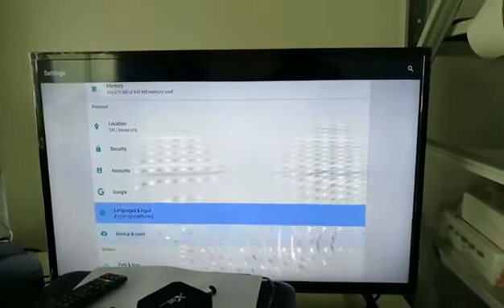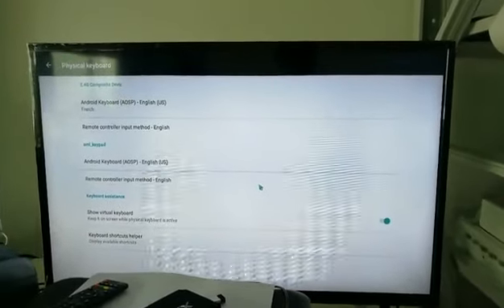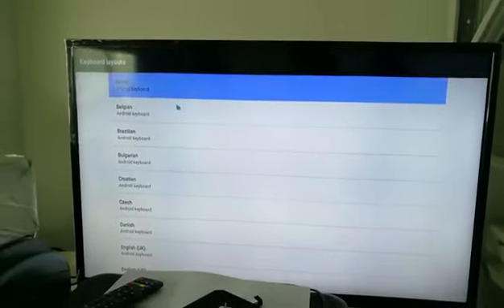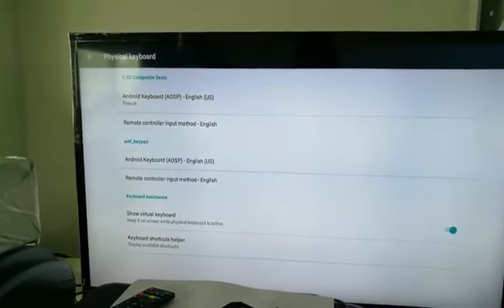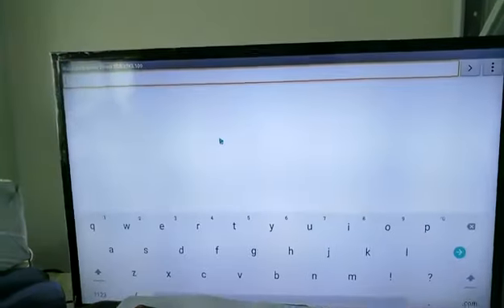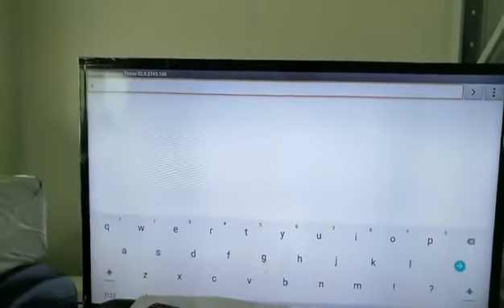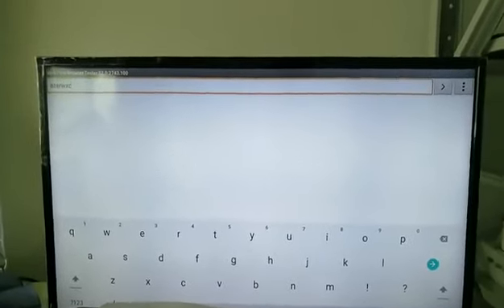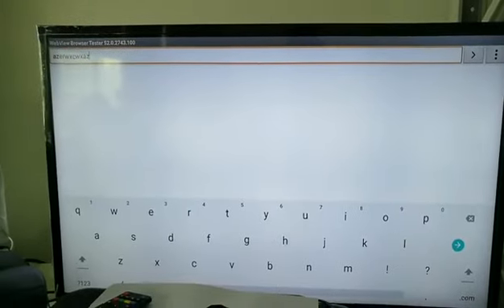tv box france keyboard setting